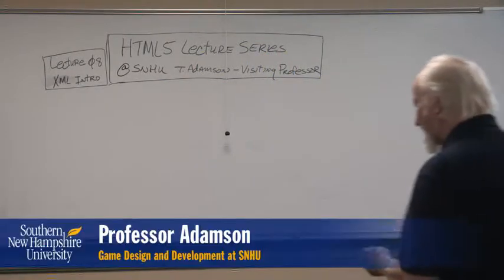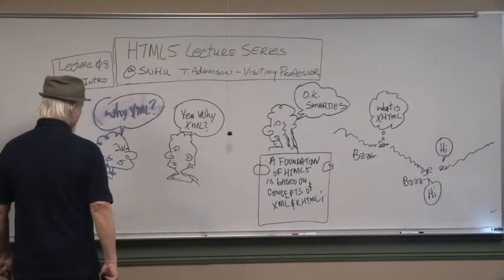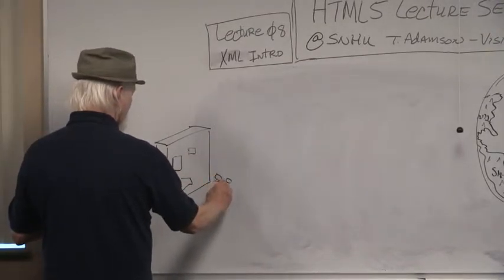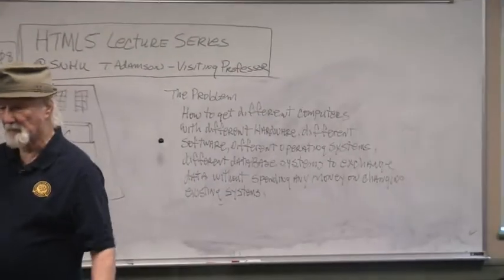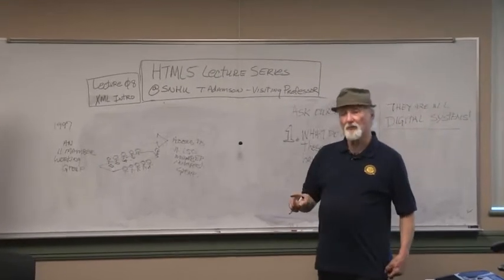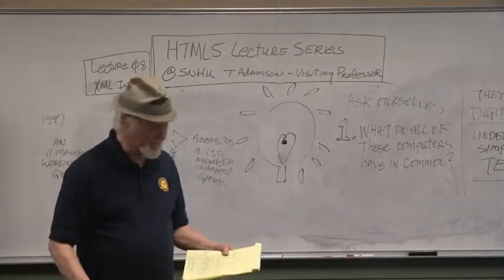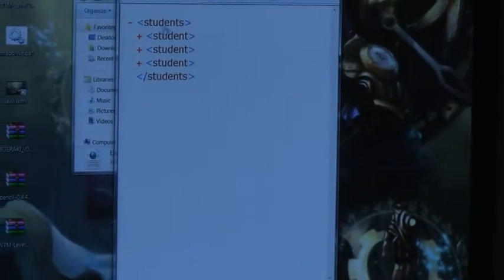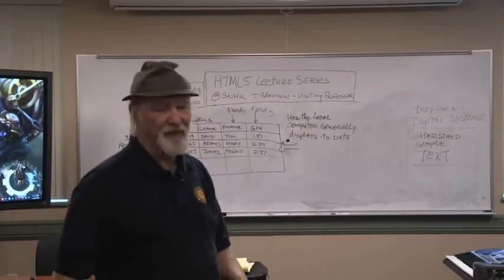HTML5 Lecture Series at SNHU Lecture 08 - XML Intro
This is an introduction to the reasons and applications of XML and the XML terminology.  Helpful as background information for students of HTML5.